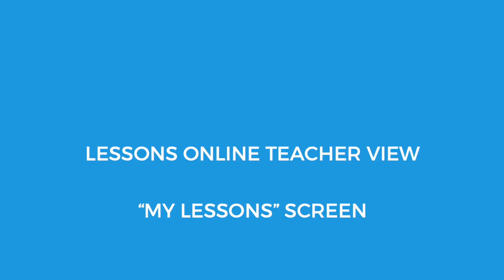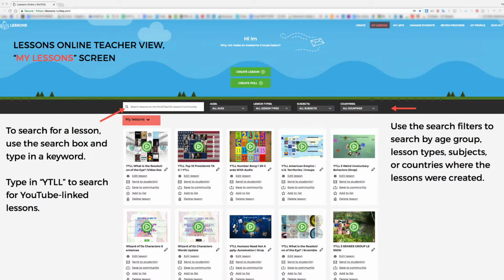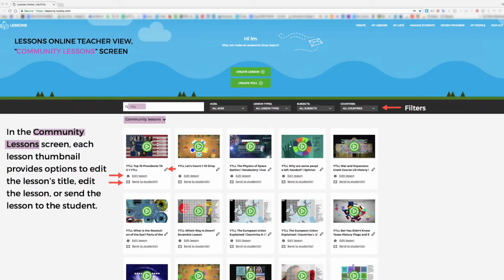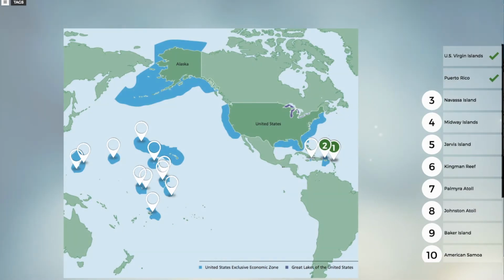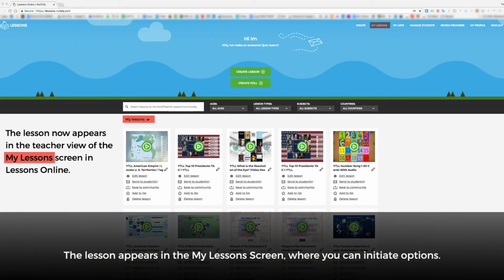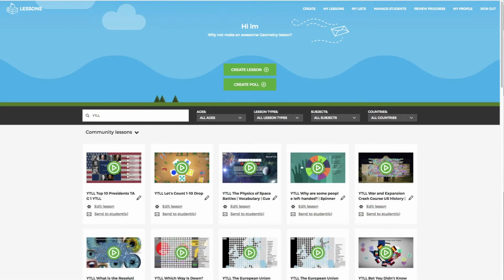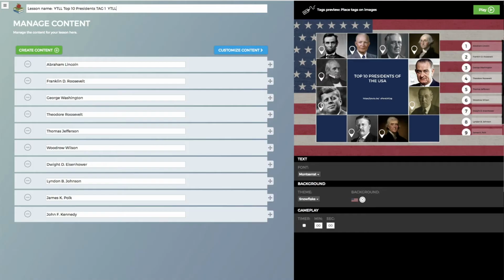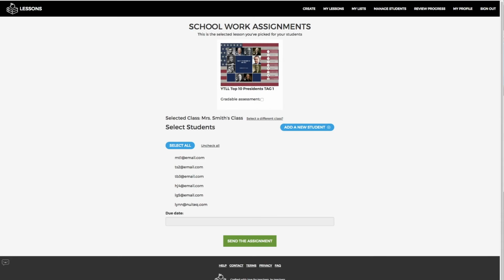Lessons Online: How to access and save lessons from the MultiTeach Lessons Community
In this video tutorial, we show how teachers can use Lessons Online to access and save lessons from the MultiTeach Lessons Community, and set them up to send to students.